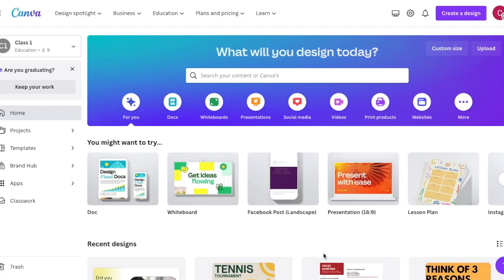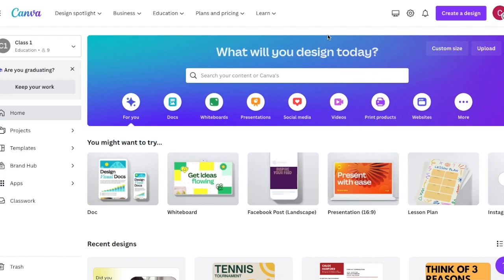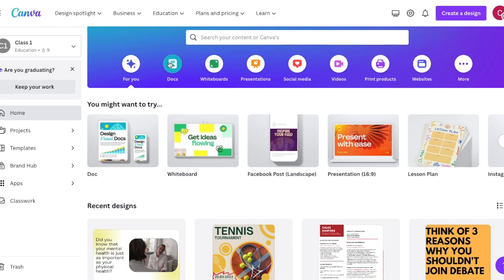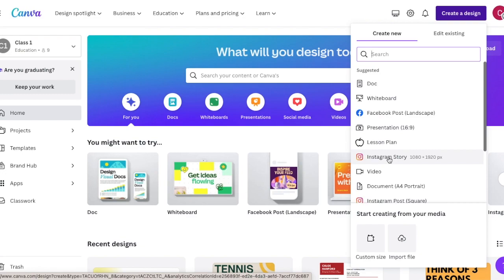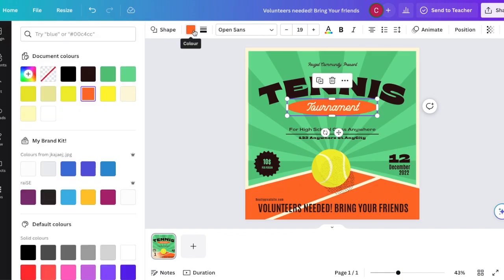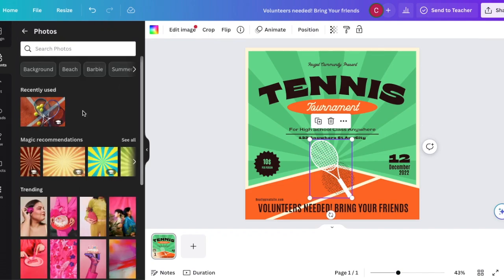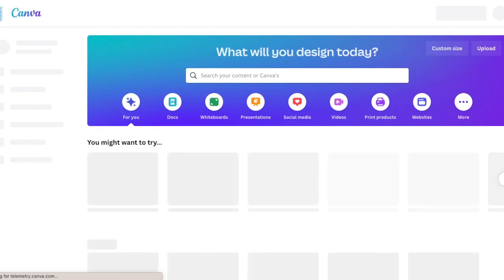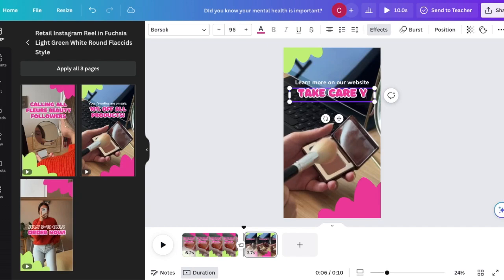HOW TO USE CANVA: Digital Marketing Basics for Service Organizations (make posts, videos + more)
In Part 1 of my Digital Marketing 4 Good tutorial series, we take a look at the graphic design and content creation platform Canva.

Learn how to make Instagram posts and videos/ vlogs/ reels!

I created this tutorial series to accompany my Digital Marketing 4 Good Workshop for high school students interested in using Digital Marketing to increase their service club, NGO, or organization's online outreach. I created this as part of my Gold Award Project, and the lesson plan + resources are available for anyone to teach for FREE!

insert link

Click the link below for my other video on Canva's Content Planner feature:
insert link

Click the link below for a playlist of other Digital Marketing 4 Good tutorials:
insert link

According to Girl Scouts Gold Award guidelines, my project may not contain advice or help of any sort on how to raise money for an organization. Nothing in this video should be construed as such.